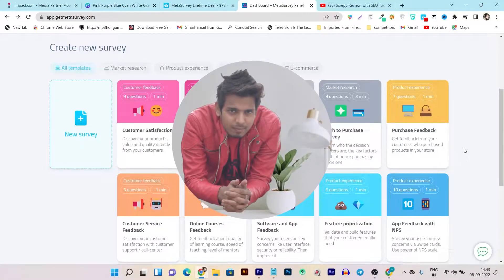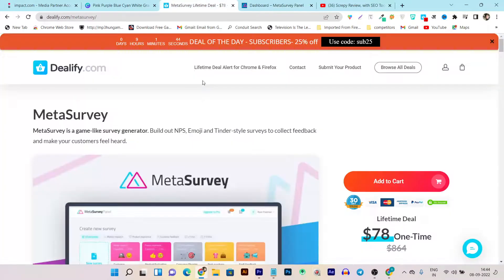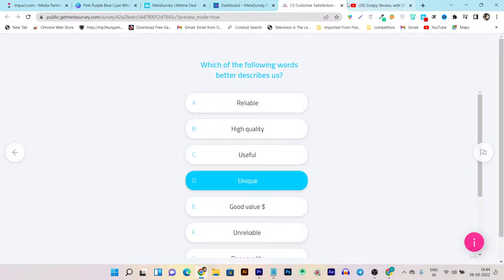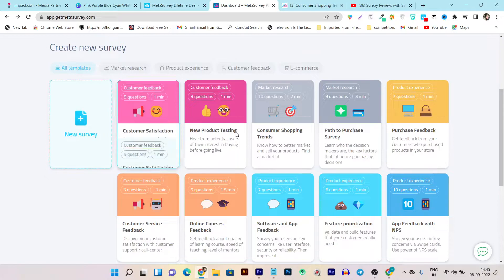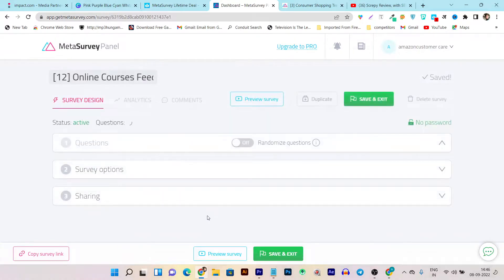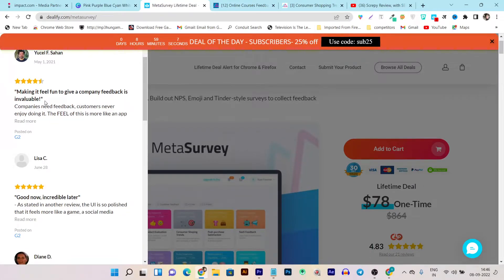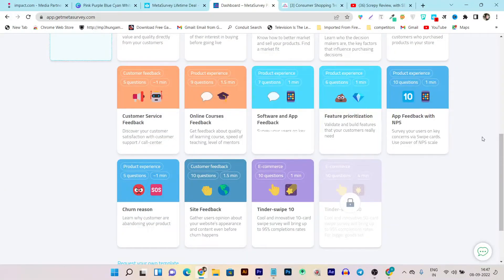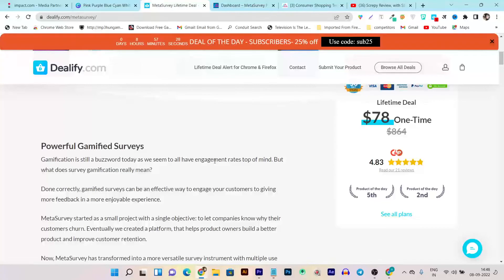MetaSurvey Review, Demo & Lifetime Deal | Create Tinder Swipe Style Surveys with MetaSurvery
MetaSurvey Review, Demo & Lifetime Deal | Create Tinder Swipe Style Surveys with MetaSurvery Lifetimed Deal

MetaSurvey is a game-like survey generator. Build out NPS, Emoji and Tinder-style surveys to collect feedback and make your customers feel heard.

MetaSurvey started as a small project with a single objective: to let companies know why their customers churn. Eventually we created a platform, that helps product owners build a better product and improve customer retention.

Now, MetaSurvey has transformed into a more versatile survey instrument with multiple use cases. You can use MetaSurvey to acquire product feedback, obtain market research, initiate NPS surveys in mobile games and gather exit surveys. You can also create anonymous surveys in just 1 min. It’s fast and enjoyable!

Metasurvey Lifetime Deal comes with 30 days money back Guarantee, which means if you are not satisfied with this tool, Just return with in 30 days and your money will 100% refunded.

- - - Metasurvey Benefits - - -
✅ Product Feedback – Swipe interaction for fast products review. Tinder-style cards boost completion rate to 88%.
✅ Price Setting (Market Fit) – Know how much money customers are willing to pay for your products. Use multiple choice to find out.
✅ Quality of Service – Get your customer’s opinion on checkout and shipment. Use Likert scale and comments.

Customer Satisfaction – Use NPS score to learn how satisfied your customers are, and if they are willing to recommend you?

◼️We have also covers in video,
What is Metasurvey
Metasurvey review in detail
Why Metasurvey is the best surveymonkey alternative
Metasurvey lifetime deal
Metasurvey survey builder demo
How to use Metasurvey for creating first survey - Metasurvey tutorial